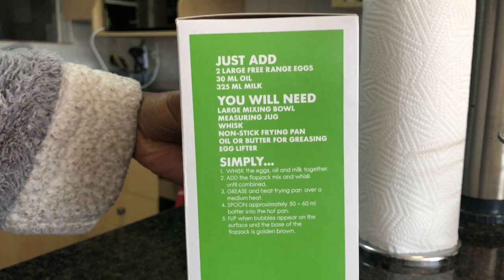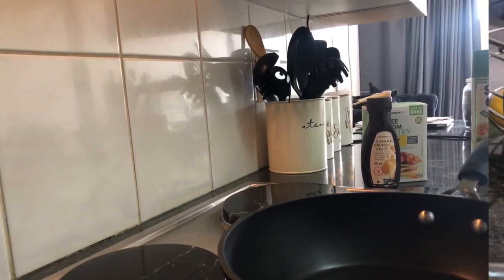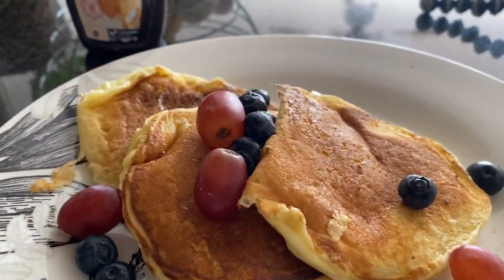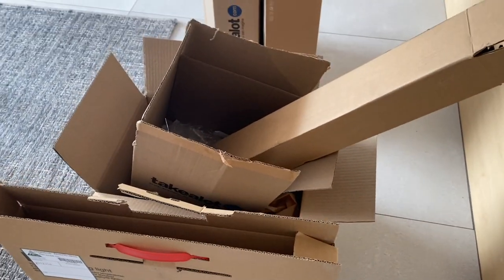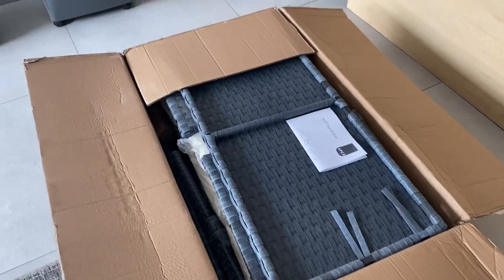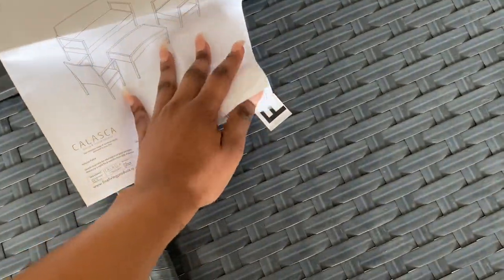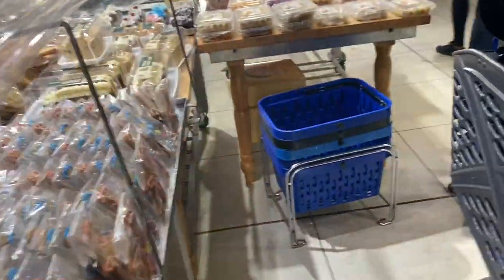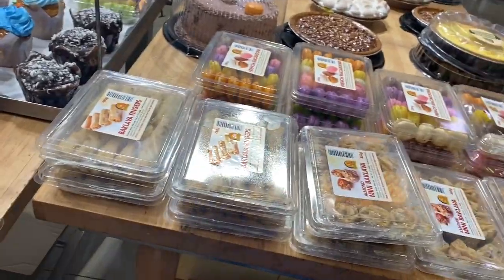Weekly Vlog| Hosting a Braai + New Nails + Shopping + DIY Project| South African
❋OPEN ME ❋

Hi Love loves💕👋🏽
Hope you  all good!

It's another one weekly vlog!!!

Let's get to 1k subbies!

Enkosi
Ngiyabonga!

Xoxoxo.